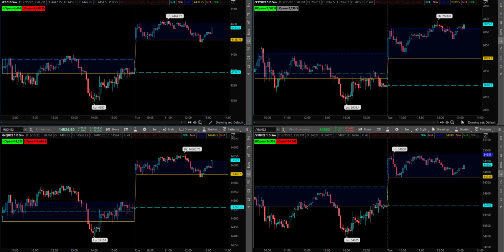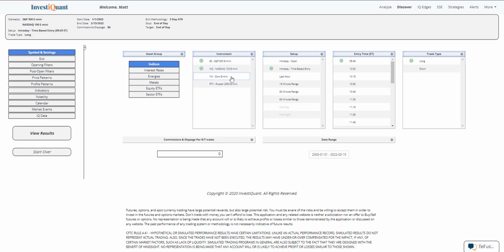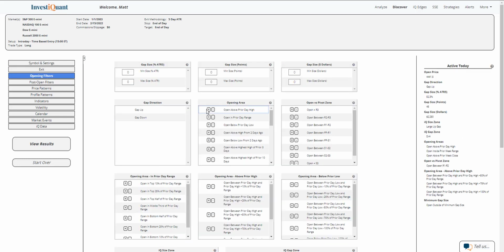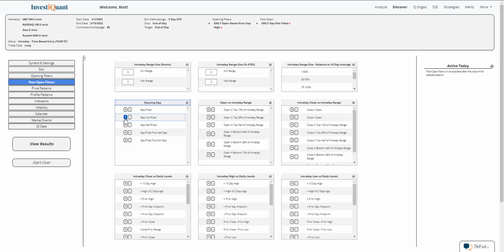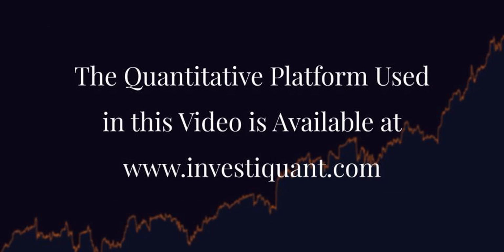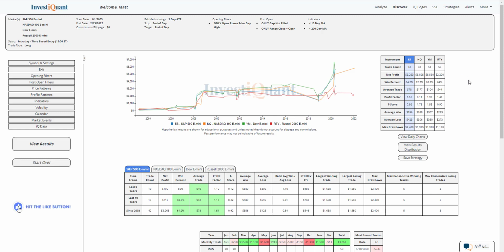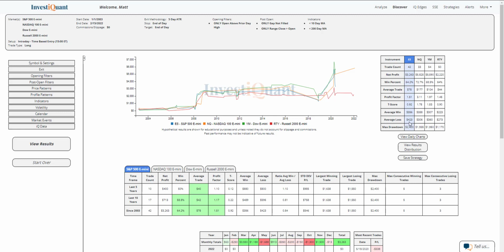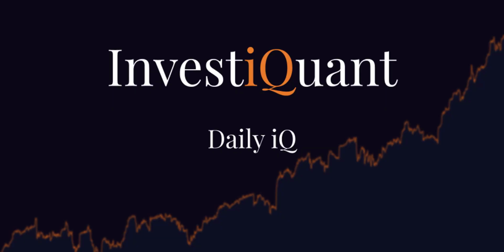The markets are continuing higher after the gap up this morning...